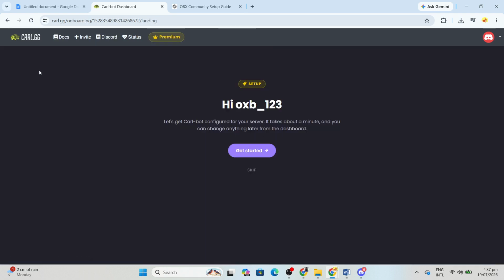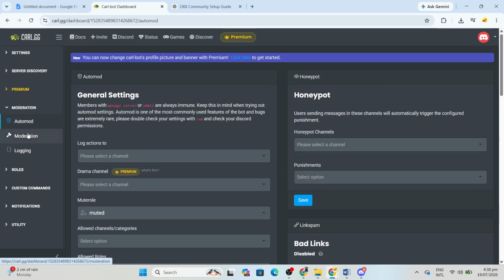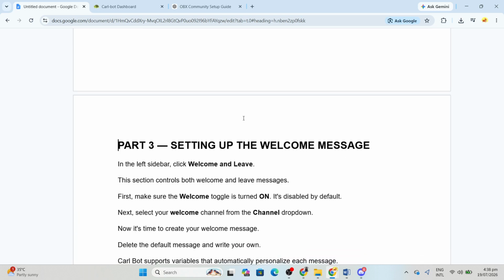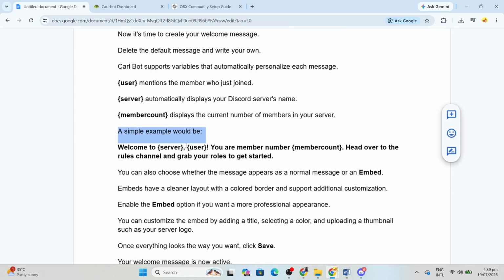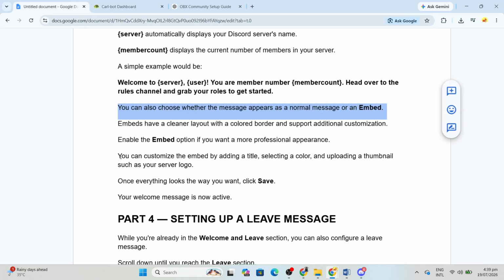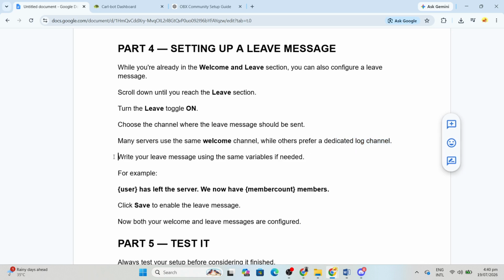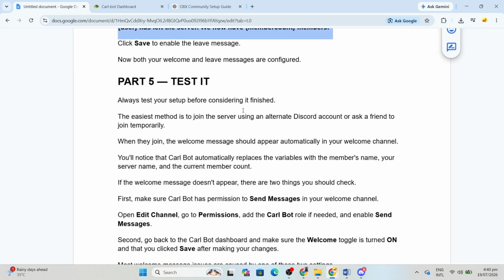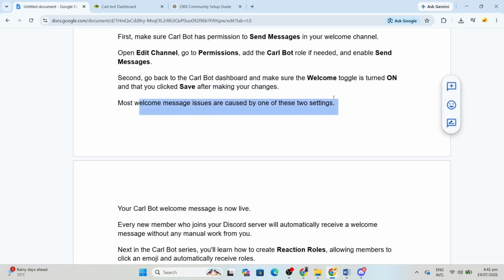How to Setup Carl Bot Welcome Message on Discord (2026) | Complete Guide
Want every new member to receive a professional welcome message automatically? In this tutorial, I'll show you exactly how to set up Carl Bot Welcome Messages on Discord, including creating a welcome channel, using variables, customizing embeds, setting up leave messages, and testing everything to make sure it works.

This beginner-friendly guide walks through every click inside the Carl Bot dashboard, making it easy to follow even if you've never used Carl Bot before.

✅ Video 1 — How to Add Carl Bot to Discord

▶ Video 3 — How to Setup Reaction Roles

▶ Video 4 — How to Setup Auto Roles

▶ Video 5 — How to Setup Verification

▶ Video 6 — Auto Moderation

▶ Video 7 — Logging Setup

▶ Video 8 — Custom Commands

▶ Video 9 — Starboard Setup

▶ Video 10 — Complete Carl Bot Guide

• {user} — Mentions the member who joined

• {server} — Displays your Discord server name

• {membercount} — Shows the current server member count

This series covers everything you need to build and manage a professional Discord server using Carl Bot.